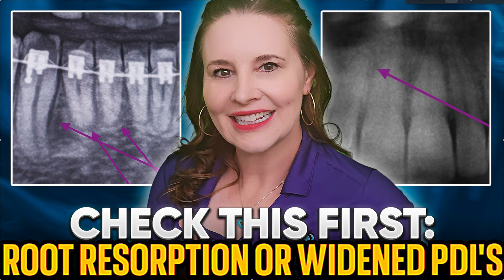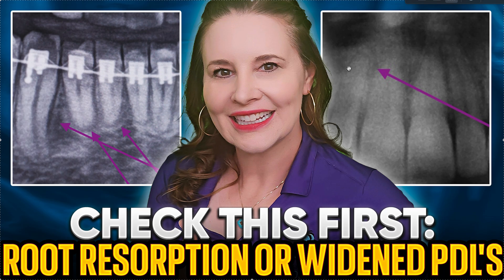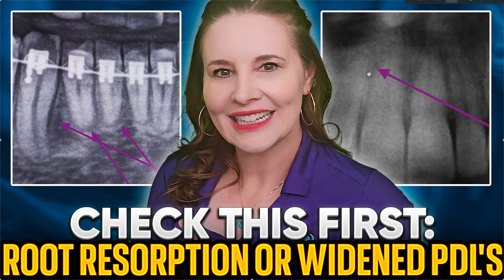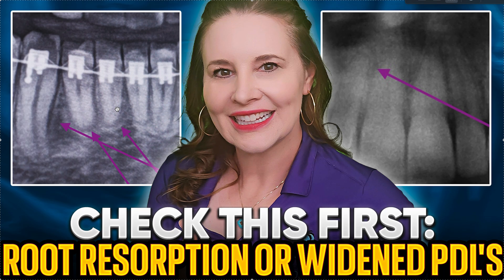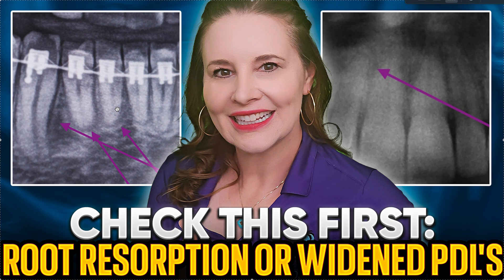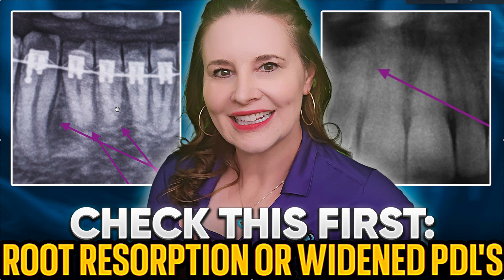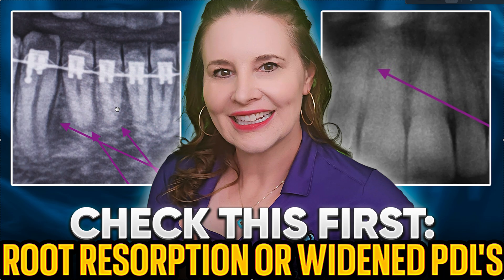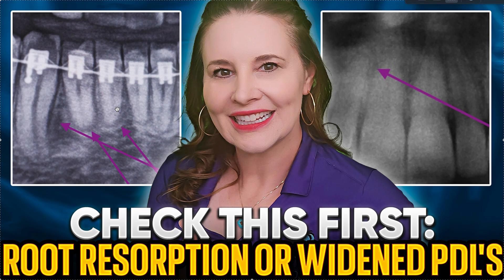Root Resorption and Widened PDLs During Tx- Next Steps